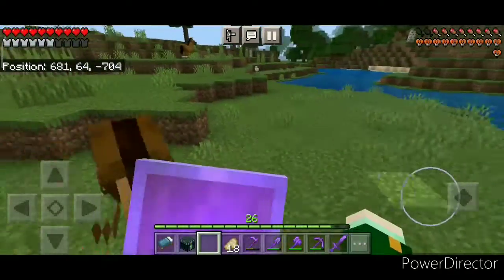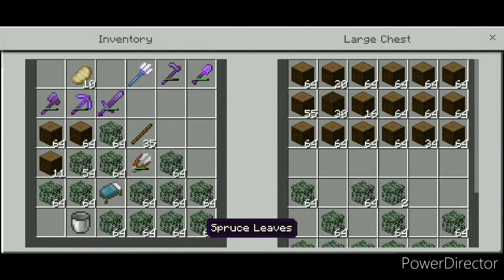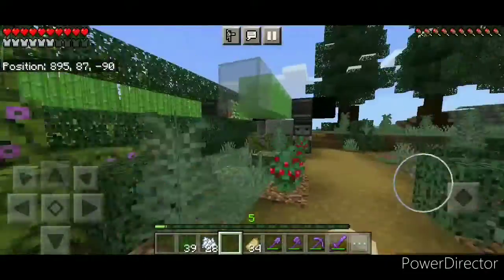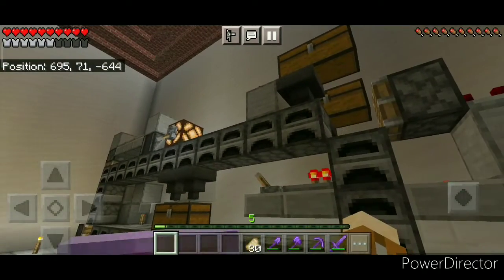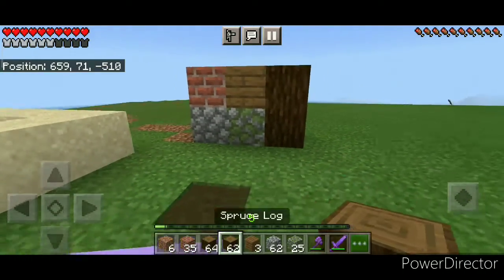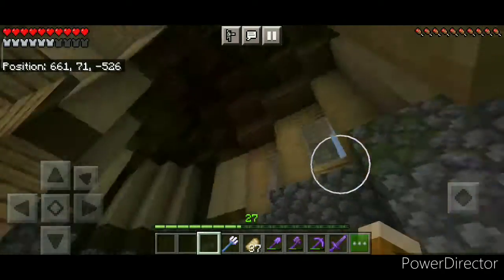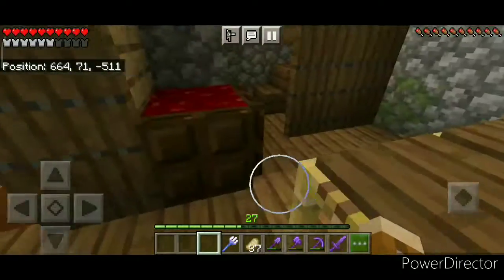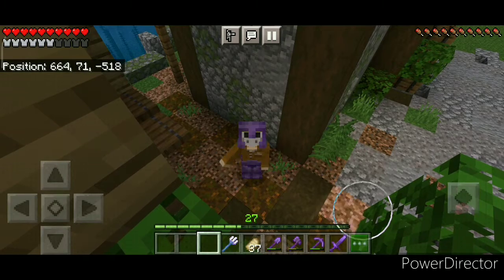Making progress on the medieval town | Minecraft survival | let's play EP 25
In this video Her Wierdoo continues to works on a group of trees which he calls a forest
People now a days are pretty delusional
Then he goes back over to his medieval city build and makes some progress
(Episode 25)

Recently I had a dream and in that was this very cool building idea .
In which I was a bodybuilder in Minecraft more like a fit mc man